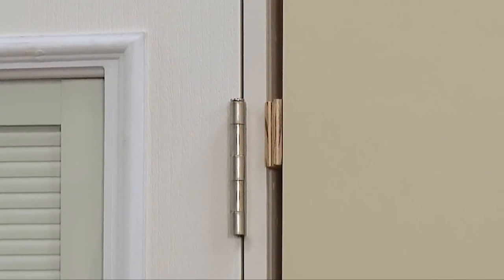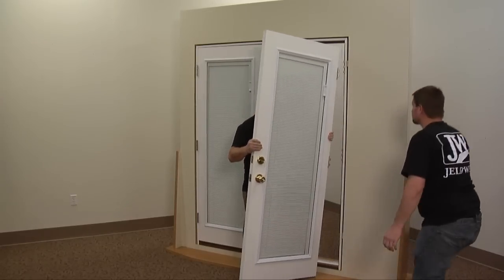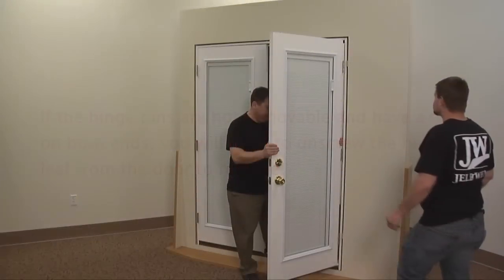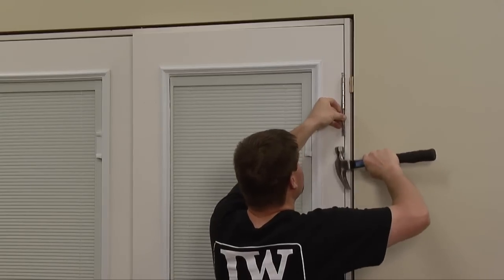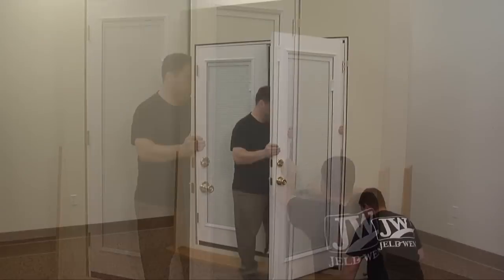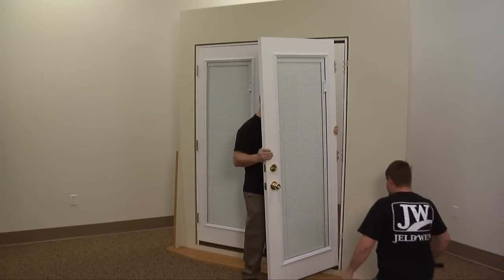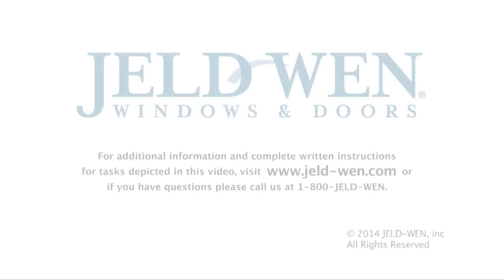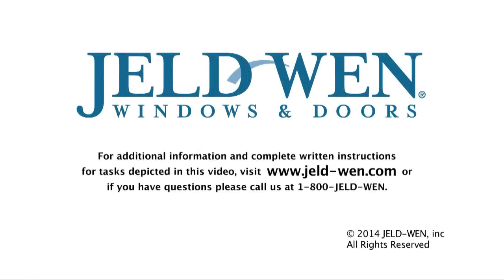How to Remove or Replace the Hinge Pin in an Exterior Door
If you have removable hinge pins on your door with a cap on only one end, you can easily remove your door from the frame by removing the hinge pins from the hinges. In this JELD-WEN Customer Care video, you'll learn how to remove or replace the hinge pins in an exterior door.